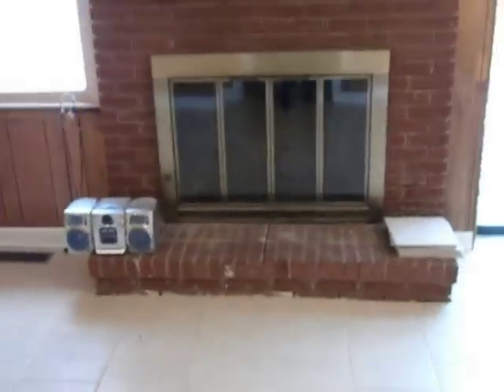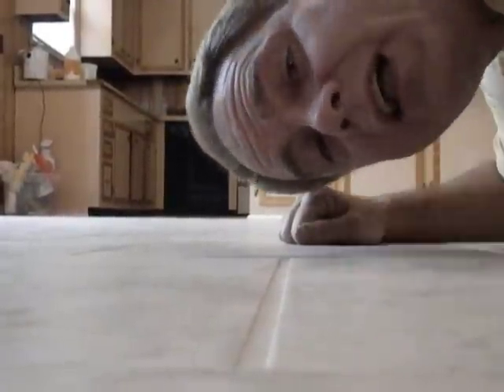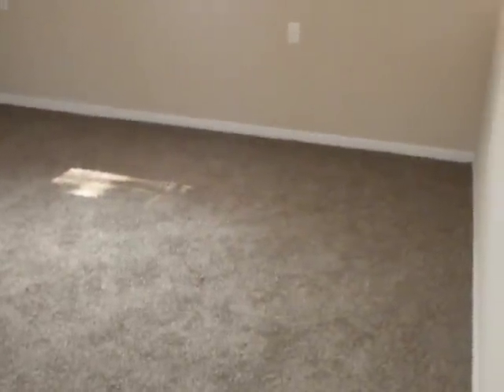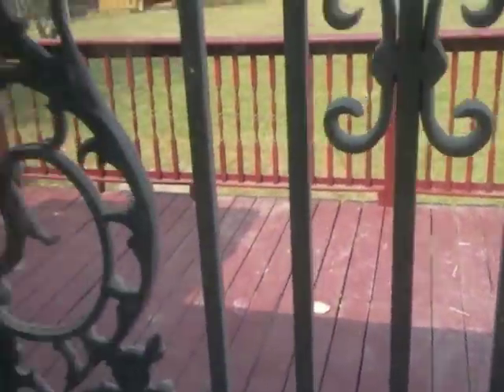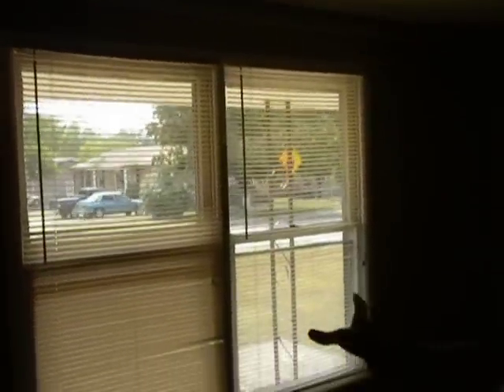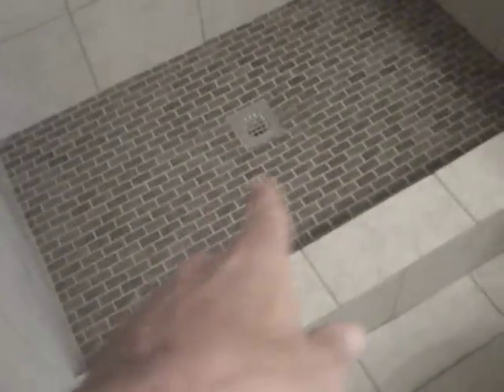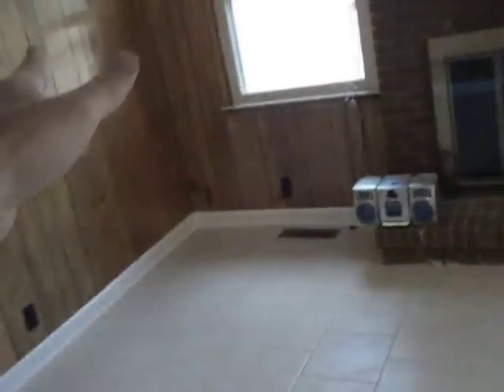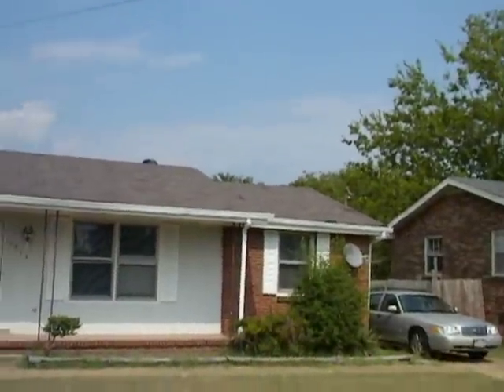2912 Mossdale Drive, Antioch, TN lastest video by Carter Rent to Own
This is a super nice large 4 bedroom home in lovely Antioch, TN.  It has 2 newly ceramic tiled baths and also a tiled kitchen and den.  The living room floor and hallway have hardwood floors.  The 3 bedrooms have new carpets. The master bedroom has an alcove office area. This home is large and nice. it also has a real wood burning fireplace.  The large back yard is fenced and it even has a back yard storage building.  The driveway is concrete.  Call Henry Carter at Carter Rent To own at (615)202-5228 or check the

Carter rent to Own has Rent to Own Houses in Antioch, TN, , Rent to Own homes in Murfreesboro, Tn, rent to own homes in Lavergne, TN, Rent To Own homes in Madison, and Rent To Own homes in Nashville.  Home rentals in Nashville and Middle Tennesee.  Carter Rent To Own is the best deal in middle Tennessee.  Anticoh, TN lease purchase rentals.